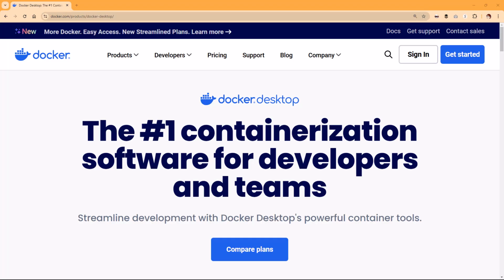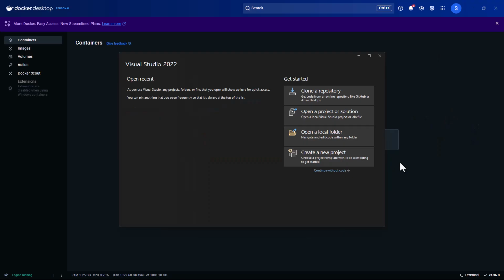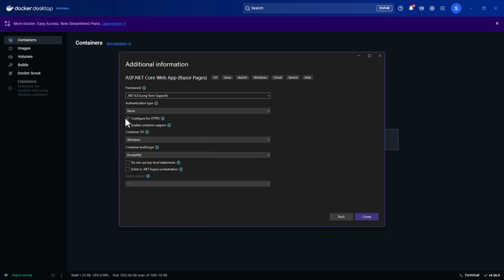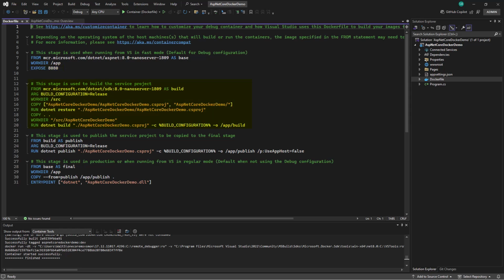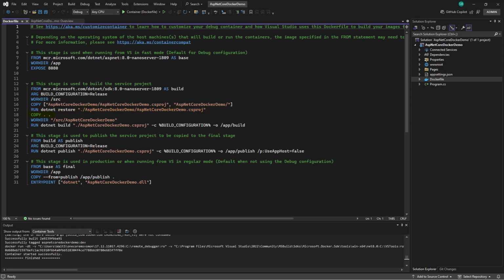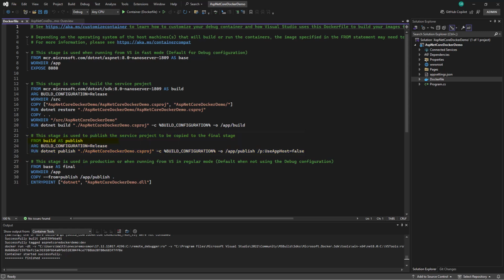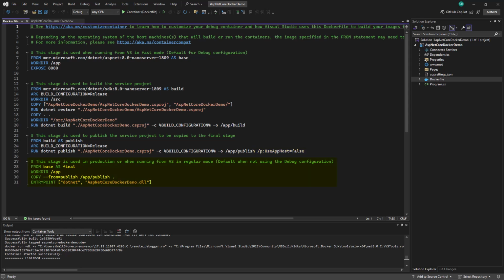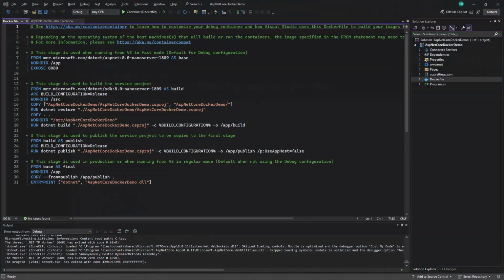Getting Started with .NET and Docker Tutorial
Looking to simplify and standardize your .NET application deployments? This video walks you through integrating Docker right into your Visual Studio projects. From setting up your environment and adding container support to building, debugging, and deploying, I’ve got you covered. Explore the power of containers and streamline your entire .NET development workflow today! Join me in this Getting Started with .NET and Docker Tutorial!

⚡️Chapters:
👉 0:00 Intro
👉 0:27 Installing Docker Desktop
👉 1:09 Creating a .NET Core Visual Studio Project with Docker Support
👉 1:59 Reviewing the Generated Dockerfile
👉 4:42 Running a .NET Web Application with Docker Support
👉 5:00 Outro

👑 About Me 👑
I have 20+ years of experience in IT as a Business Owner, Author, Speaker, Docker Captain, and Sitecore Technology MVP. I have a passion for tiaras, technology, gaming, and general nerdery. I love to learn new things as well as mentor and teach others. I teach leadership, communication, Docker, and Sitecore development. I aim to provide my students with an immersive learning experience, not just a bunch of lectures and handouts. I have studied learning and instructional design so that I can combine my skills in development and training effectively. Many of my courses on Pluralsight and LinkedIn include real experiences from my career to walk students through common struggles to help visualize learning objectives. I am currently a Co-Owner of HoffsTech, LLC, an organization that I started with my family to provide online courses and digital media production. ❤️
⚡️RIGHT NOTICE:
🎹 BACKGROUND MUSIC